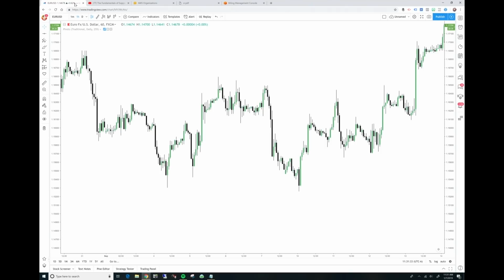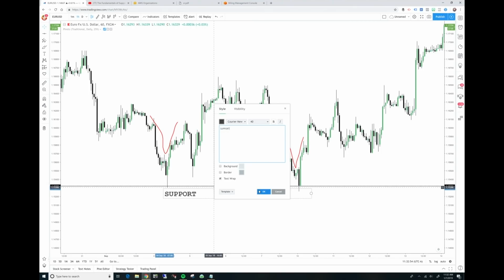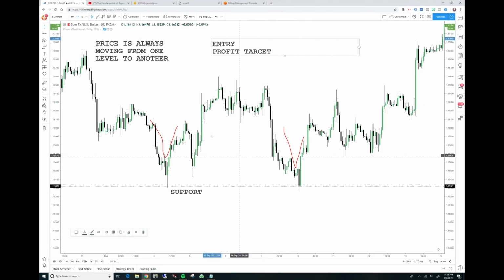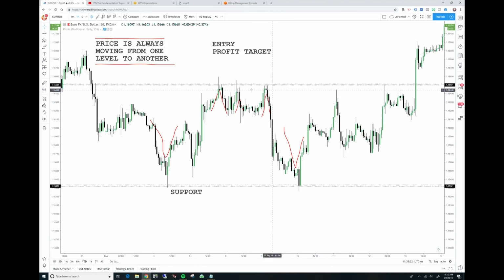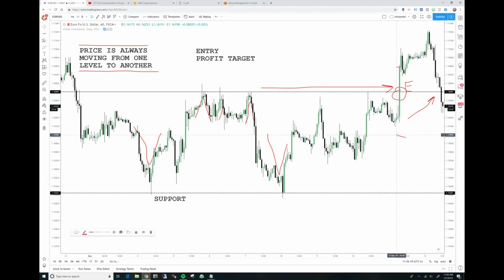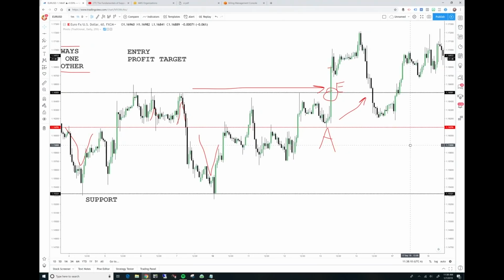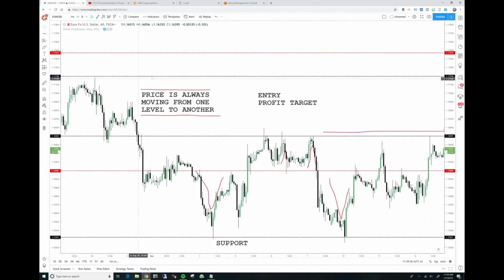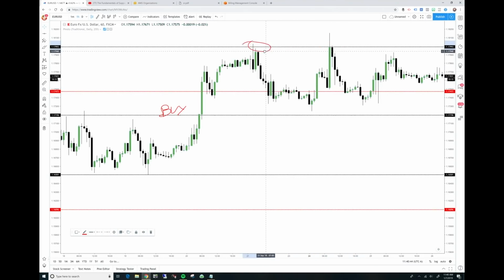support and resistance trading, p.1